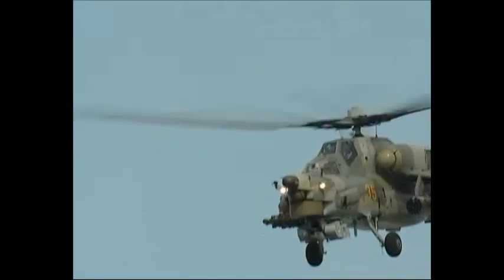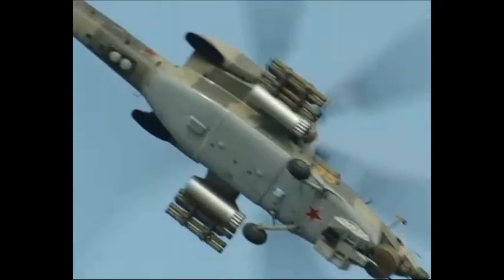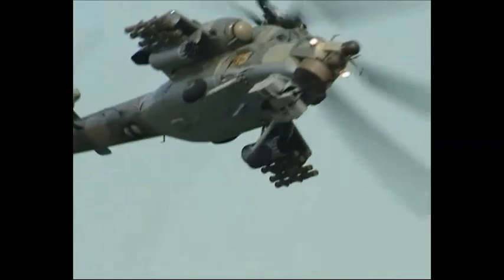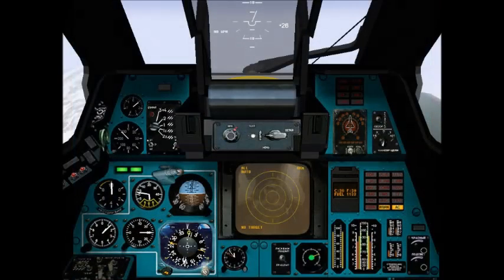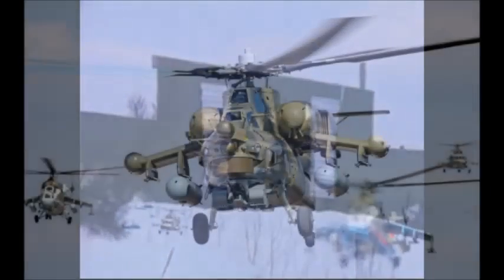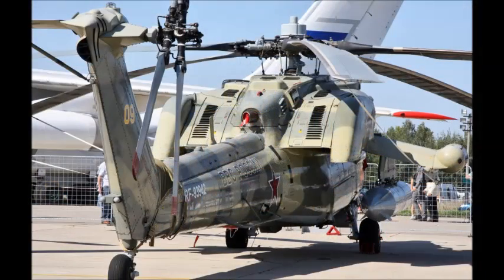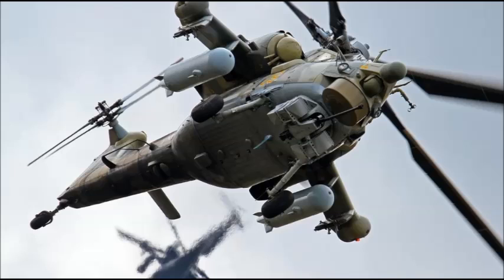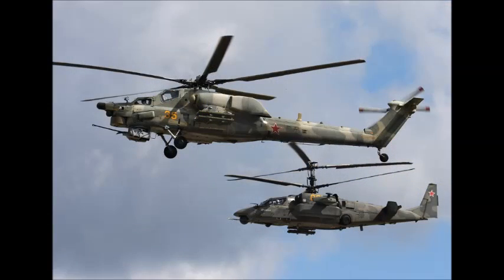Russian Mil MI-28 Havoc Deadly Attack Helicopter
The Mi-28 combat helicopter has been developed by Mil Moscow Helicopter Plant and is known by the NATO codename Havoc. The Mi-28 has a conventional helicopter gunship layout with the pilot in the rear and gunner in front. It is armed with a 30-mm trainable cannon housed in a turret under the nose. Twin 150-round ammunition boxes are co-mounted to traverse, elevate and depress with the gun itself. A total of 300 rounds are carried. The gun is identical to that of Russian BMP-3 infantry fighting vehicle and uses the same ammunition. This gunship can also carry two pods with 80-mm unguided rockets and 16 anti-tank guided missiles. It is claimed that this helicopter can not be defeated by a single short-range anti-aircraft missile.